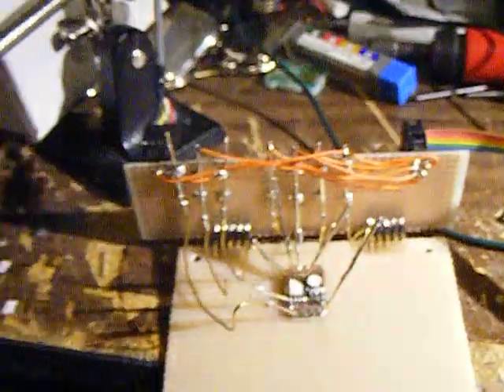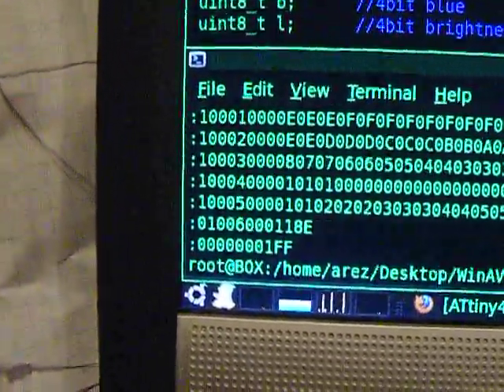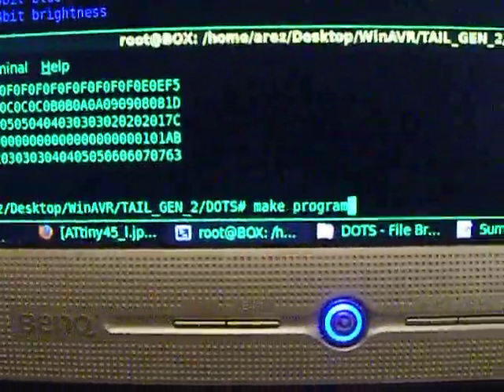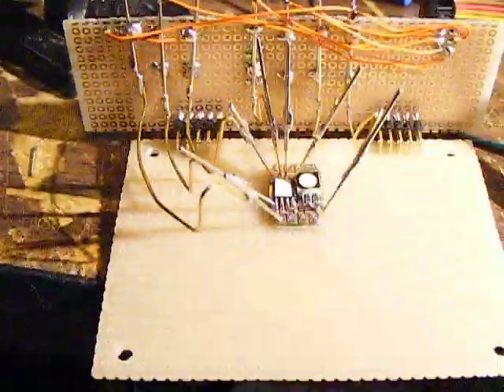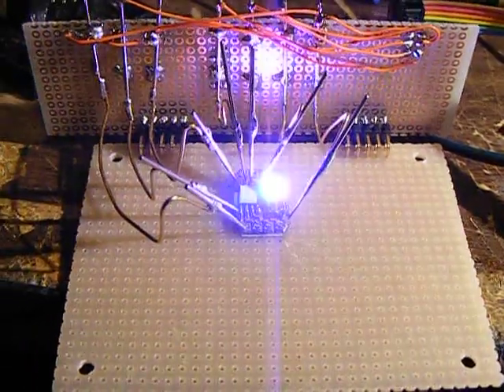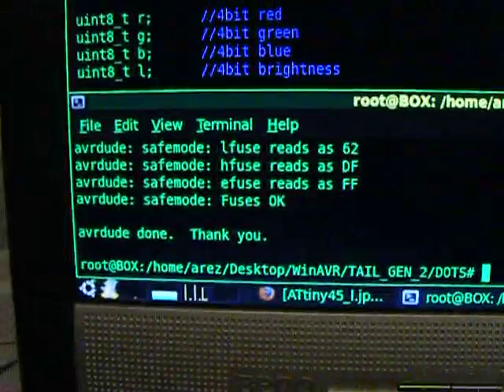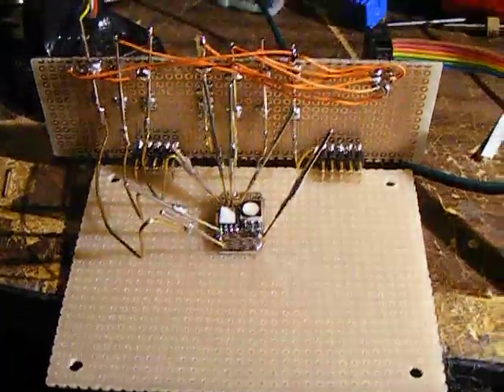Programming Tiny Surface Mount Microcontroller Projects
How i'm programming my smart RGB LEDS, and probably a few other things from now on.